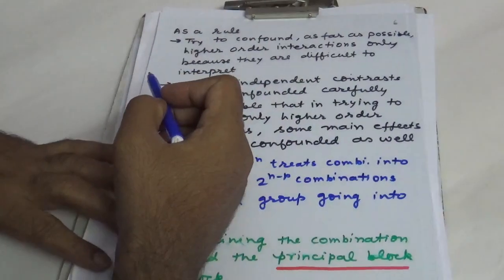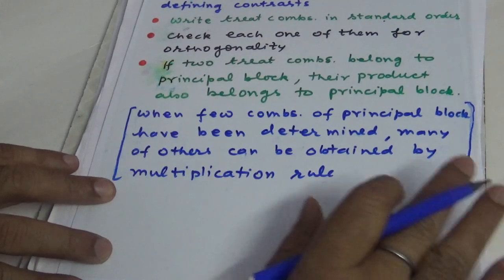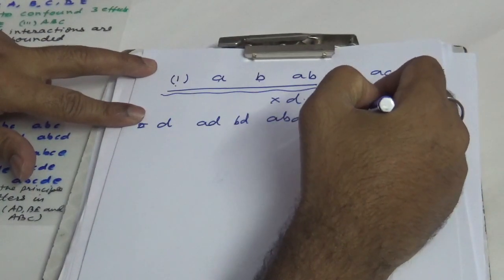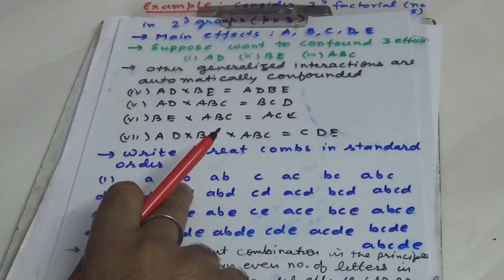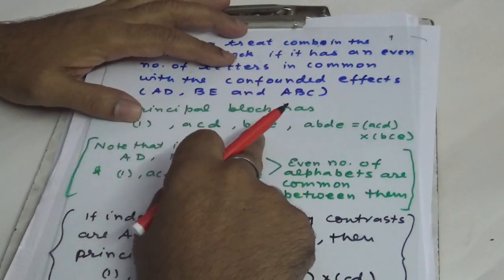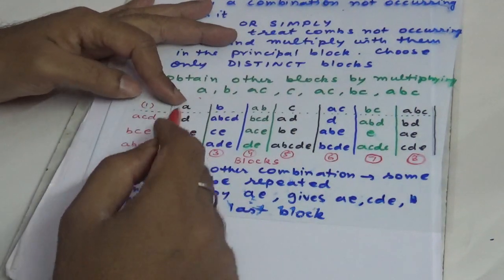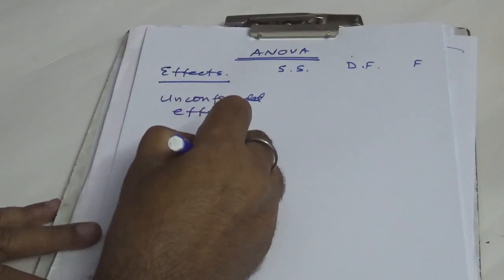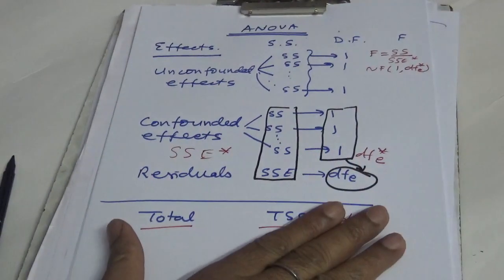Lecture 3-Confounding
This video was created as a part of the course on Analysis of Variance at Indian Institute of Technology to help the students during lockdown due to COVID 19 pandemic in 2020.